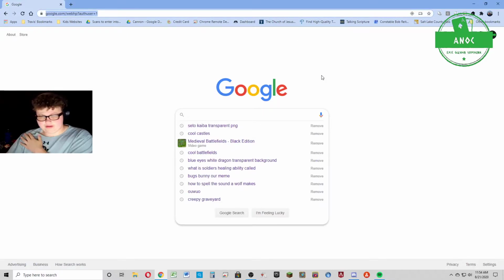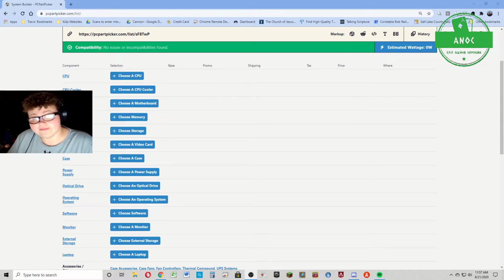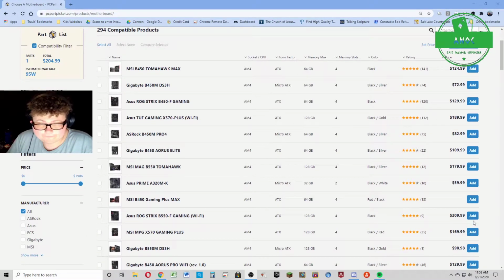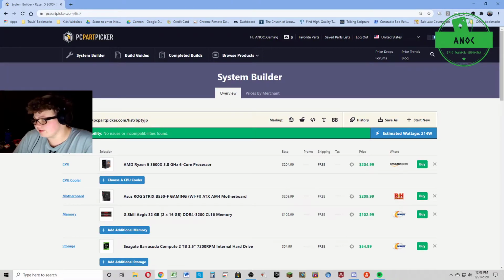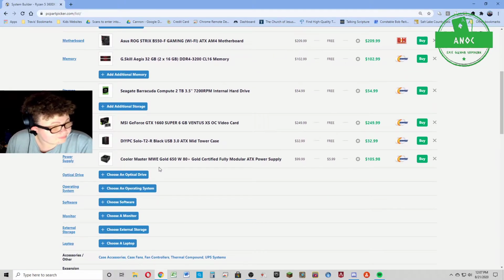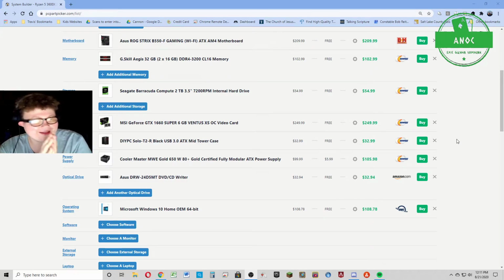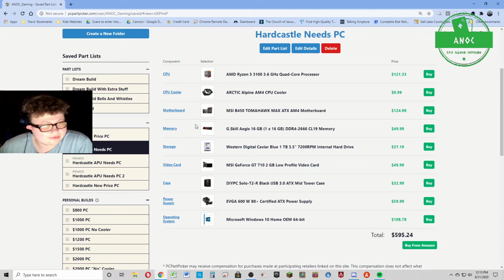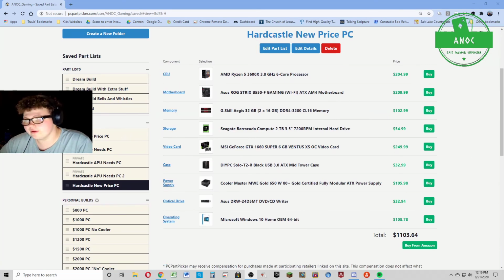How To Build A PC In 2020?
I hope that y'all enjoyed this video.